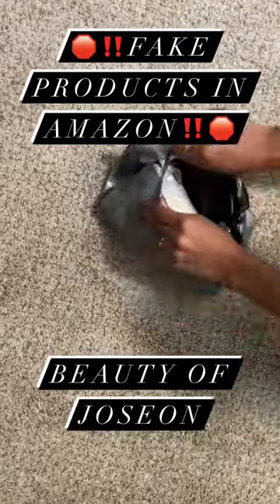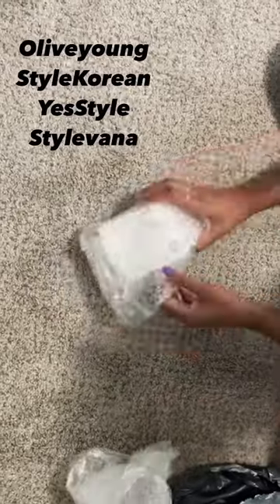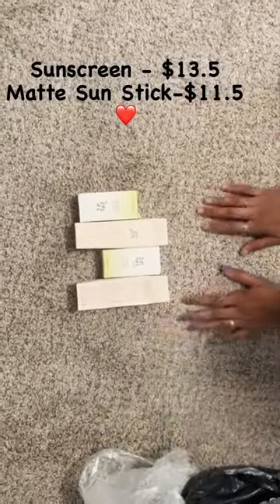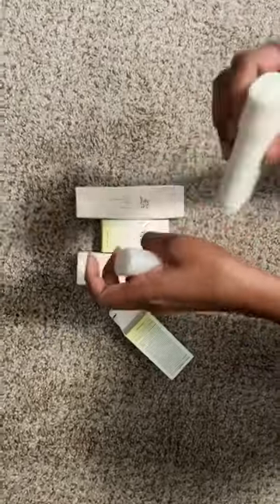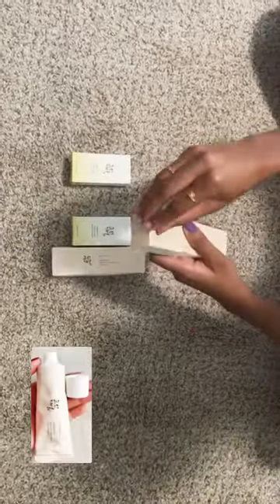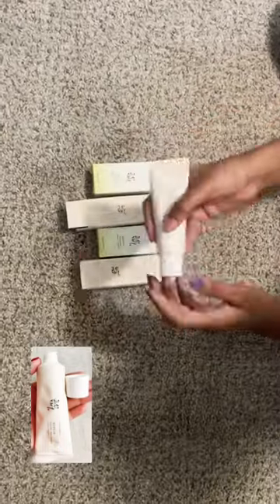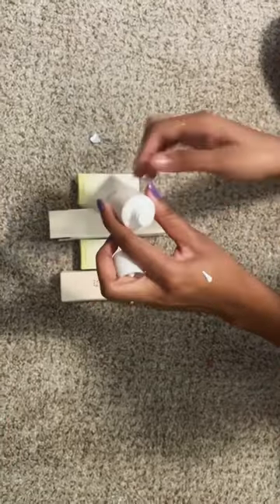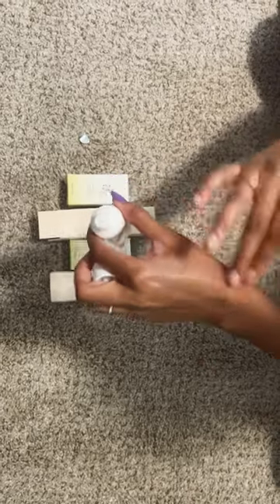‼️Fake products-Beauty of joseon‼️